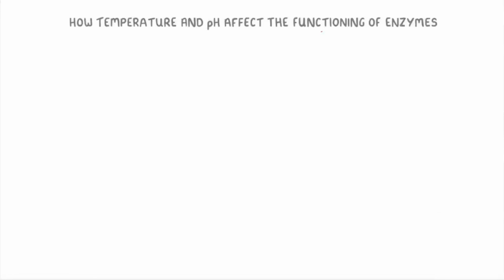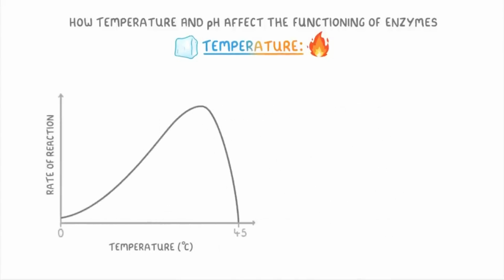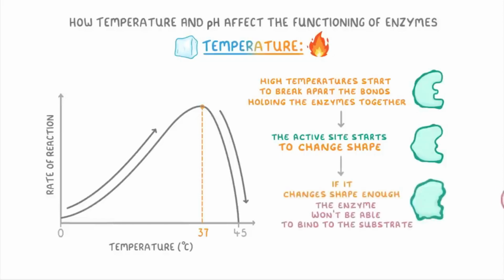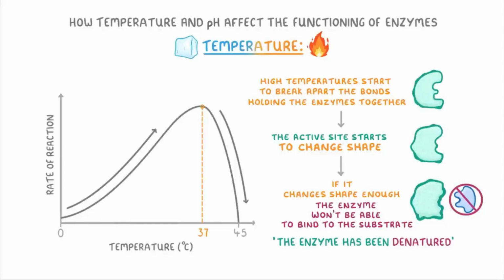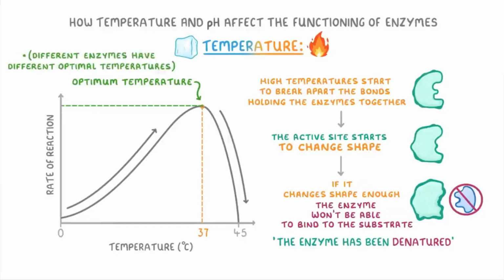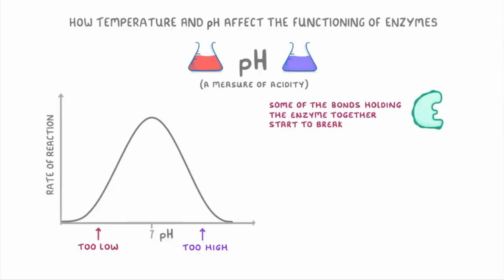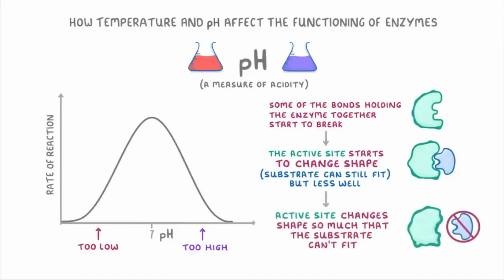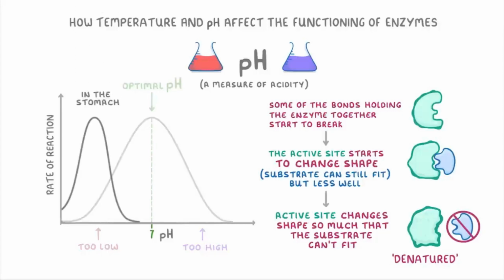Enzymes - How Temperature & pH Affect The Rate Of Reaction | GCSE Biology | Propello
How does temperature and pH affect the rate of enzyme reactions (GCSE biology)?

ABOUT PROPELLO

✅ Curriculum-aligned resources.

How Propello works:

✅ Interactive Knowledge Boosters: Embedded quizzes, retrieval practice and exam practice.
✅ Online and Offline: Every digital article and resource is print-ready.
✅ Data and Insights Dashboard: Track pupil progress and identify knowledge gaps.